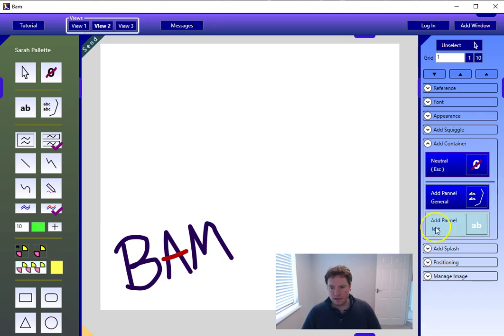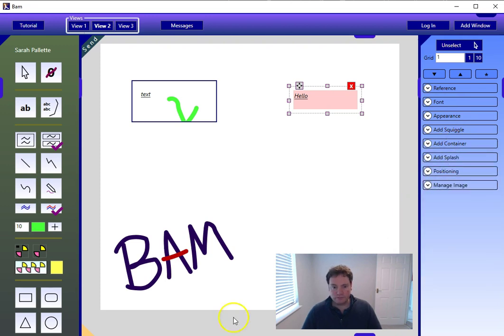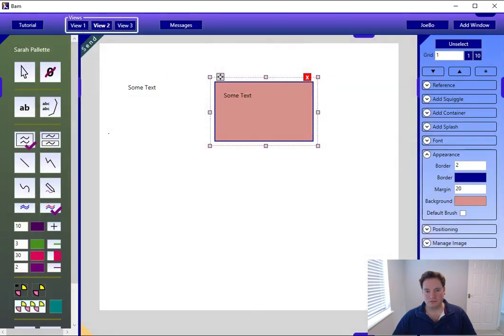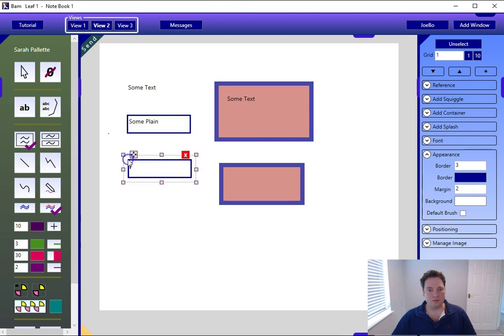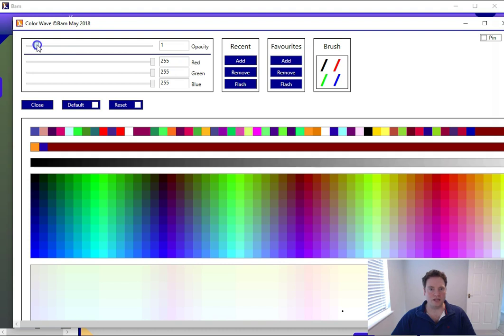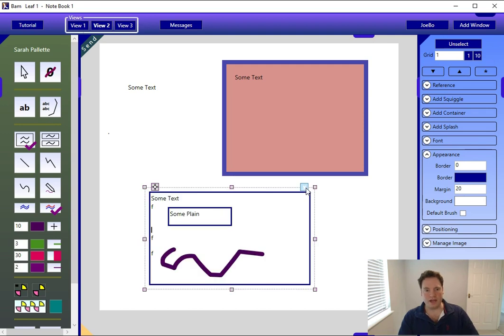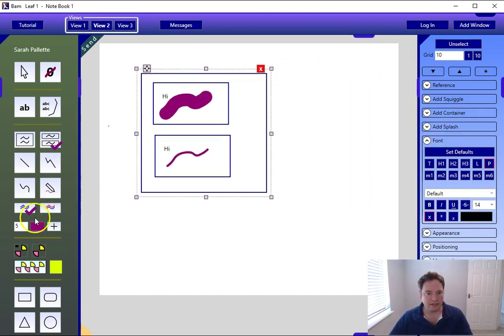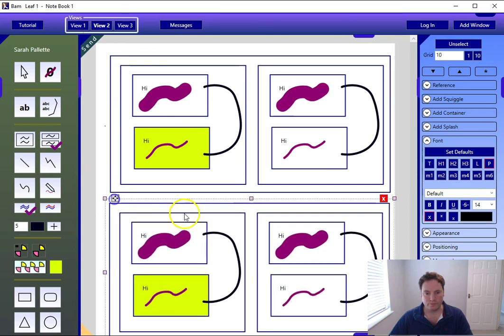Panel Add Panel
Bam Swelp
Add panels from panels properties
Bam Tutorial Help